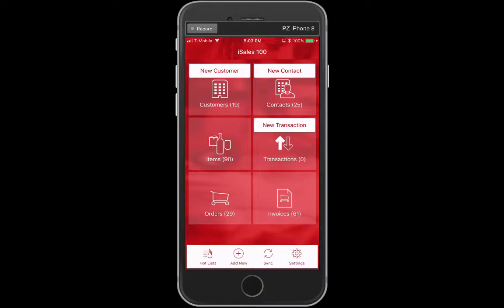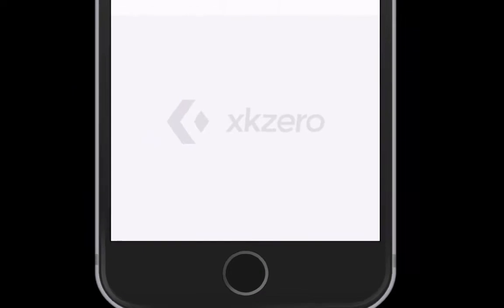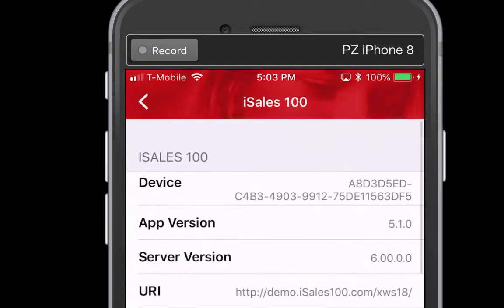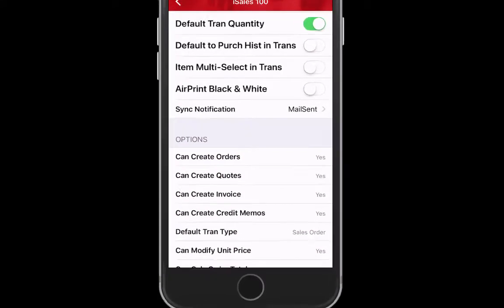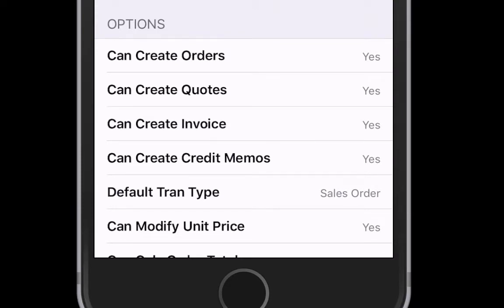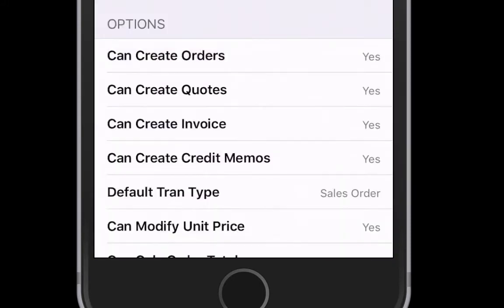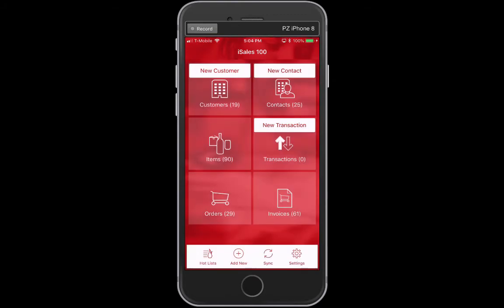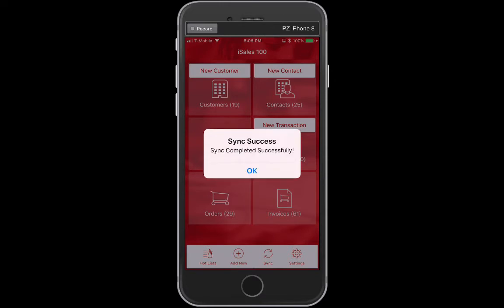iSales100 Sync Notification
New with the 2018 version of iSales 100 - set your own "chime" to receive a notification sound and dialog box when your synchronizations are complete.